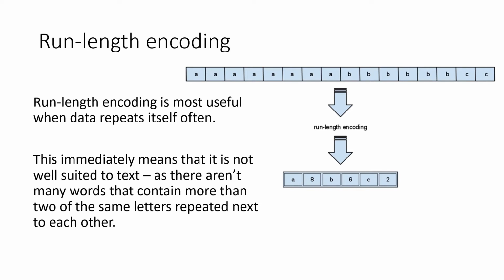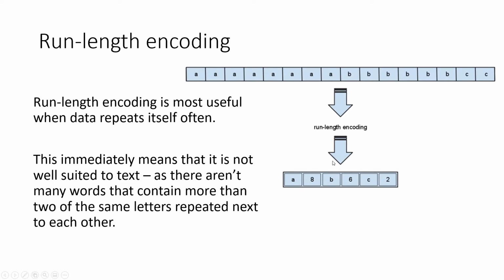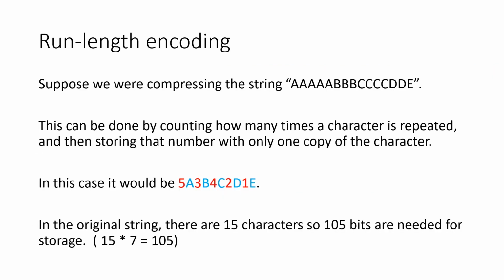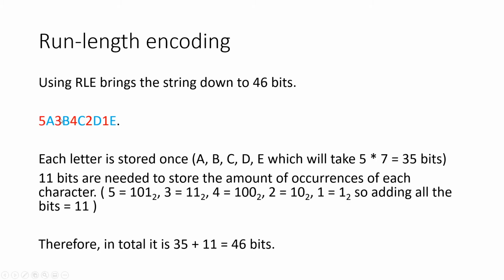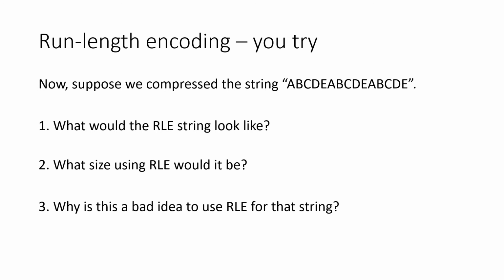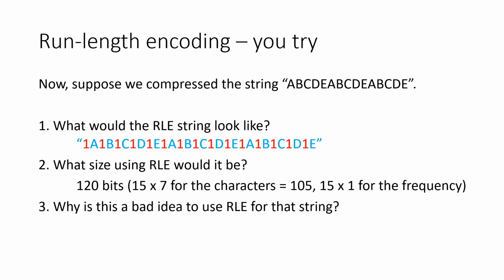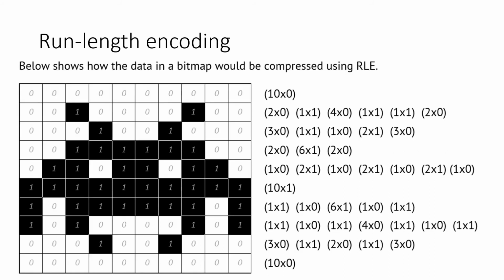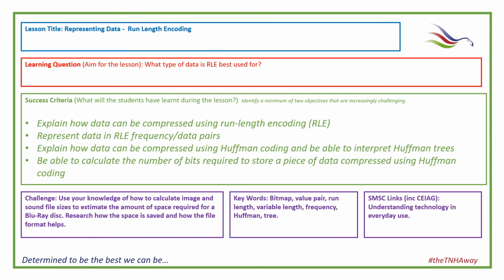6 Representing Data - Run-length Encoding (RLE) GCSE Computer Science AQA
This series of episodes is for AQA GCSE Computer Science dealing with Data Representation. This episode talks about how data can be compressed using RLE and how to represent it.